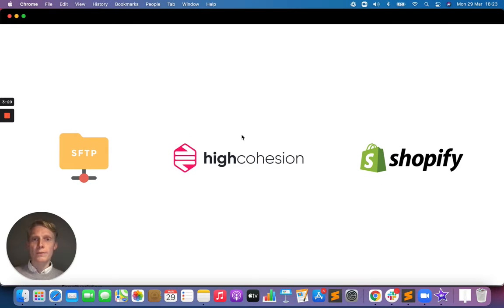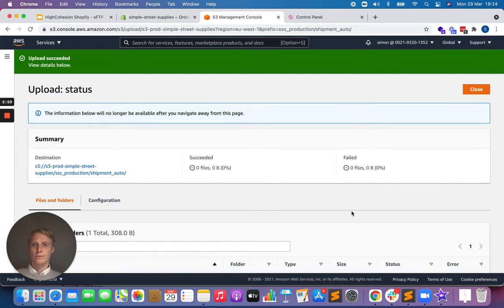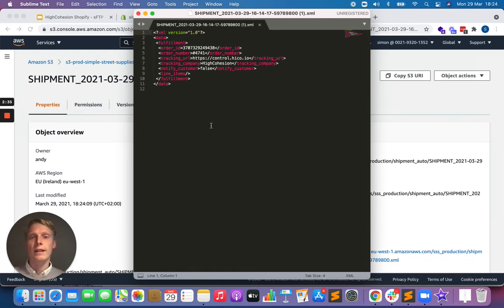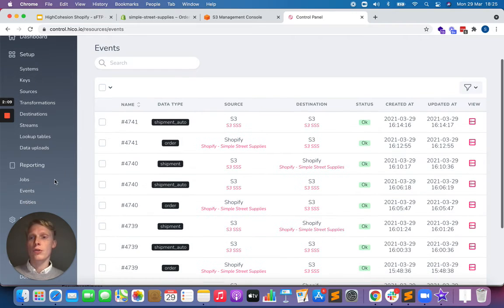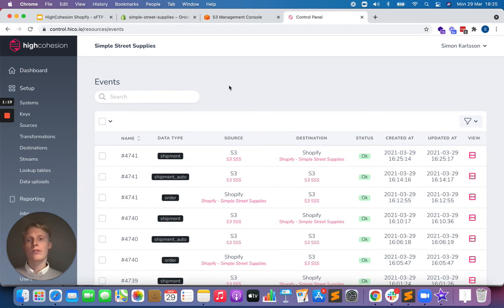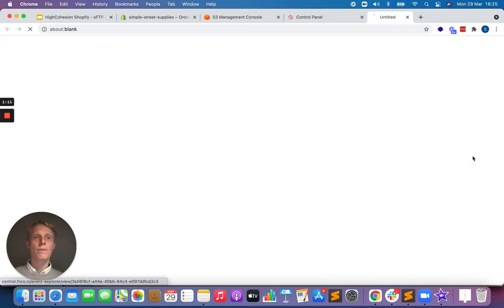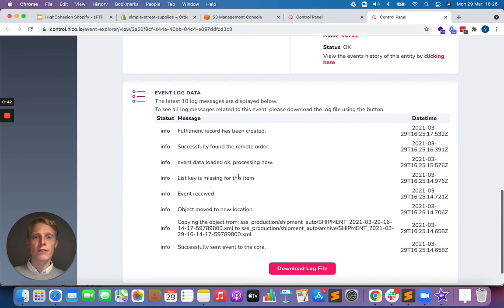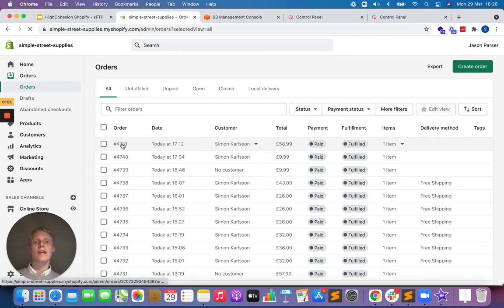Add new orders in a CSV or XML file and save to sFTP from Shopify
In this video you will see how HighCohesion automates the file transfer between Shopify and a secure FTP location (sFTP).